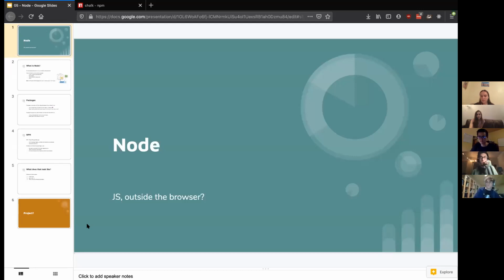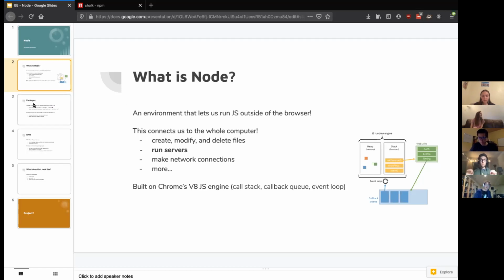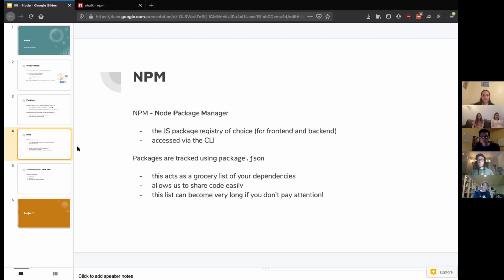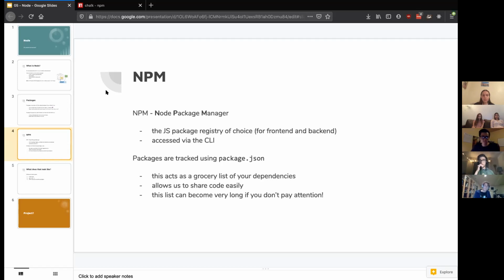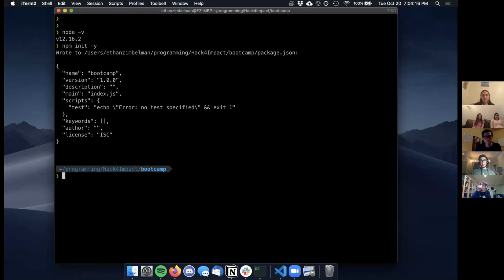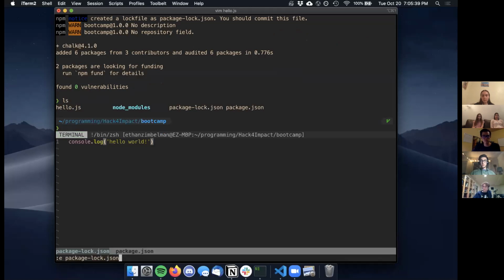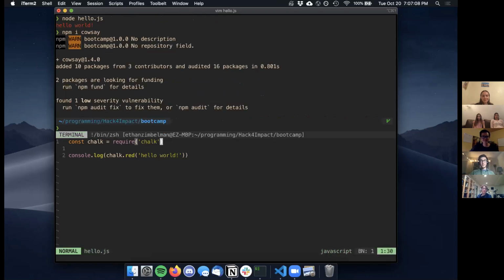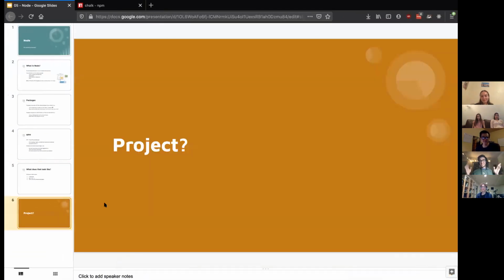10/20: Developer Bootcamp Node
0:00 - Node
0:23 - What is Node?
1:35 - Packages
3:14 - NPM
4:43 - What does this look like?
5:31 - Demo
10:08 - Project!